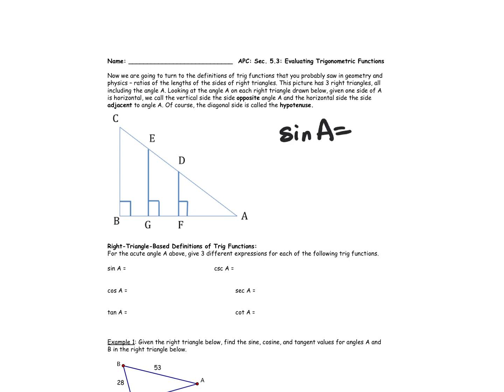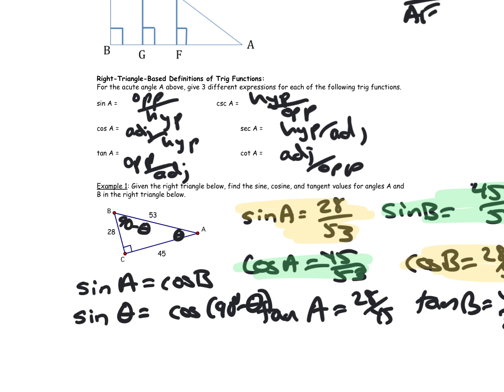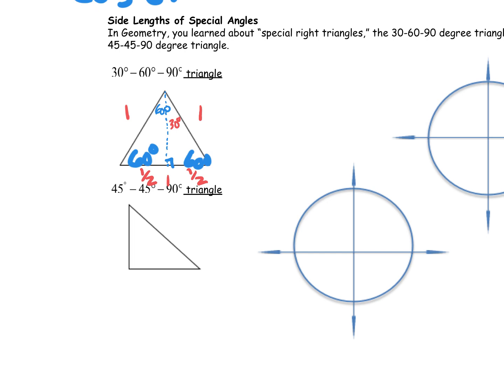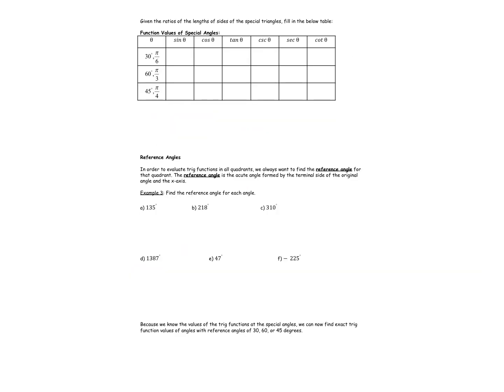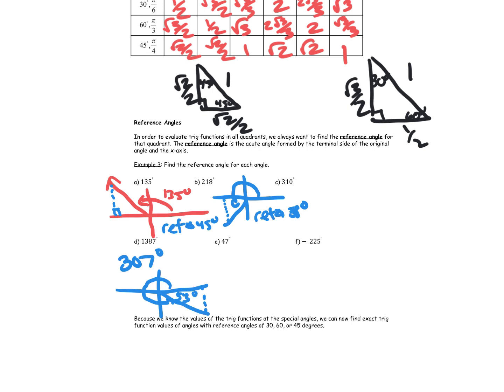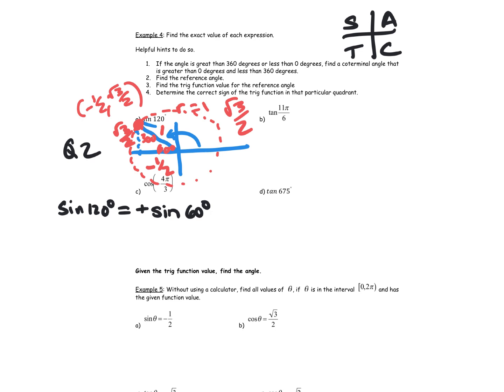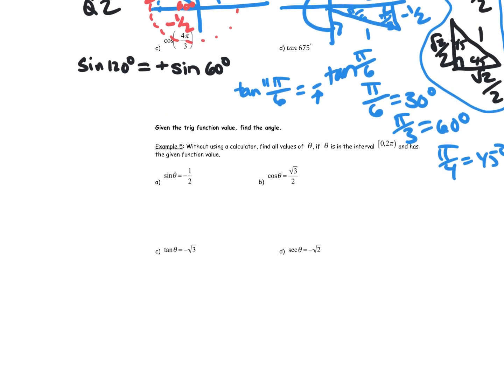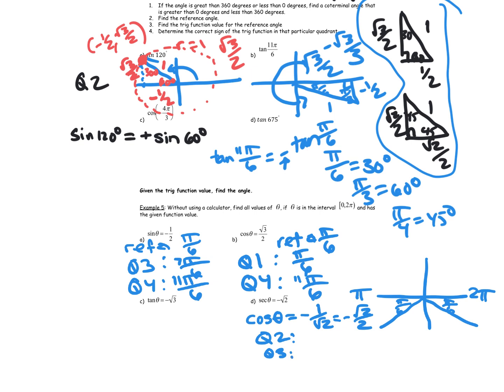IC Video Sec. 5.3